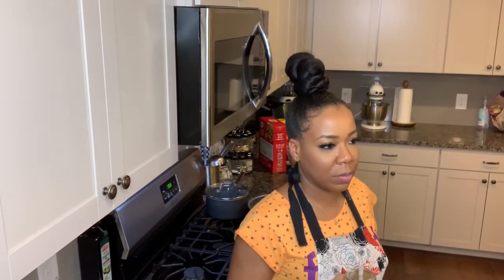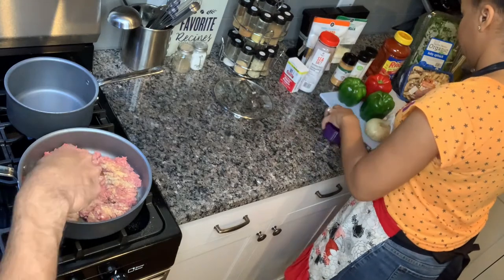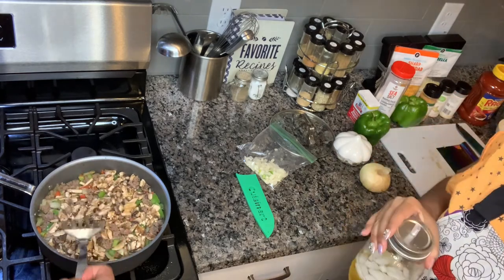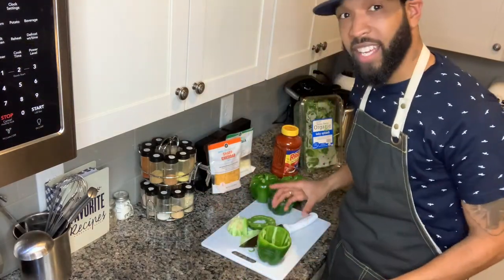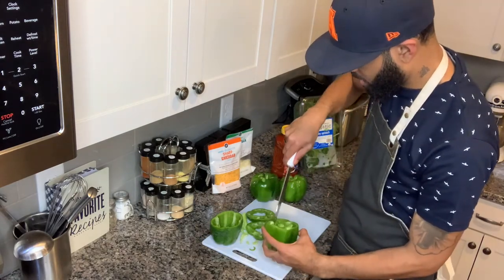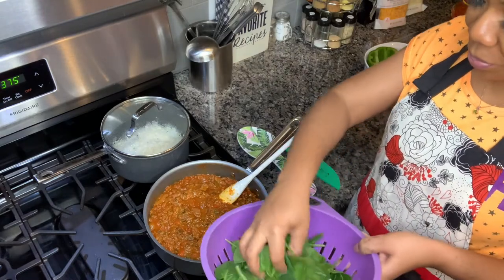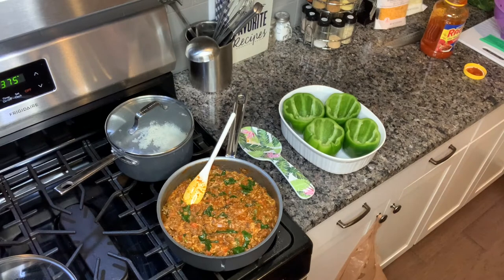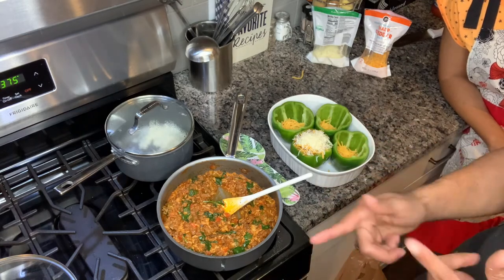Stuffed Bell Peppers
Ooey, gooey, cheesy and delicious! Stuffed bell peppers are the perfect quick dinner option that never disappoints! This recipe is hearty and savory with filling in every bite! Go on...have seconds!

What's for Dinner with the Williams Family